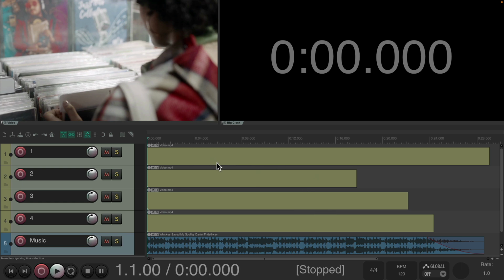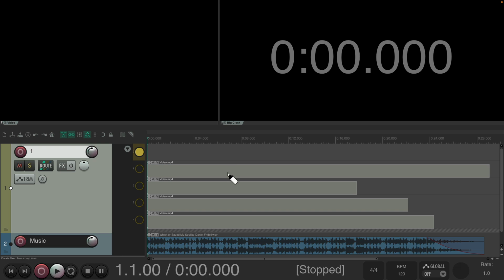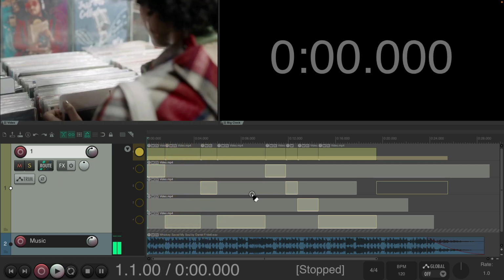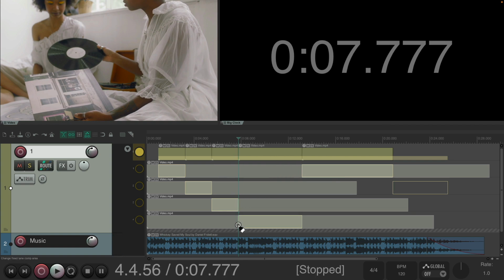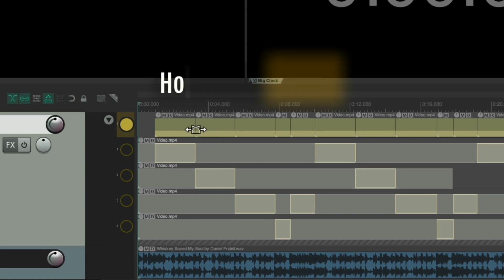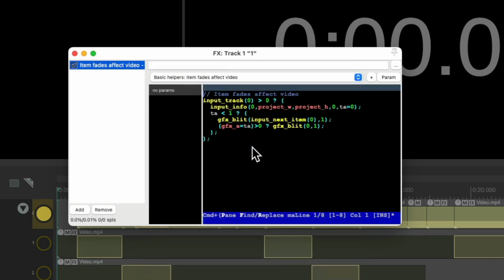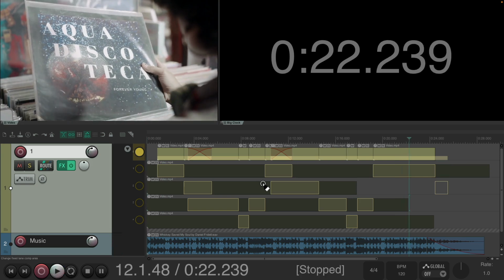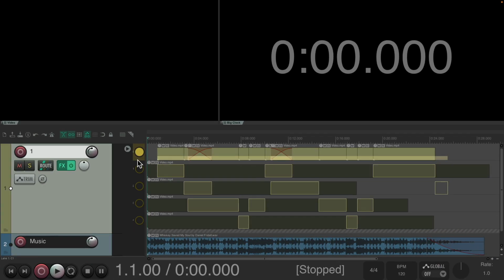Video Editing Using Lanes in REAPER 7